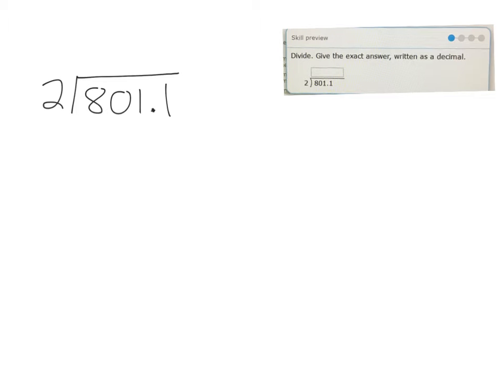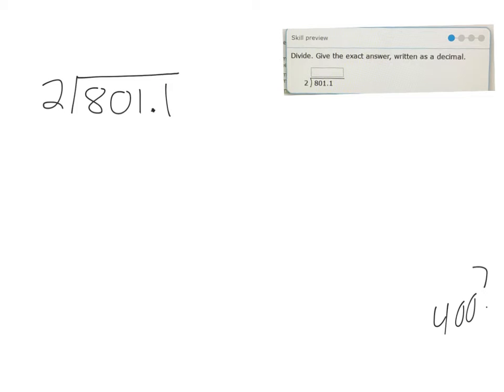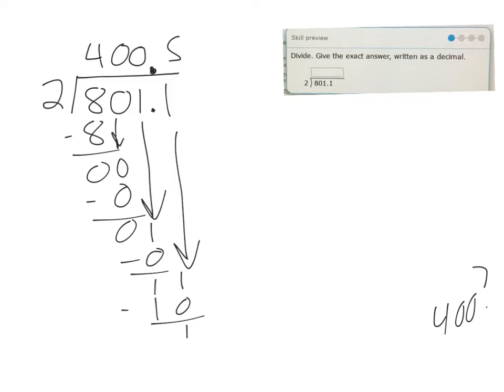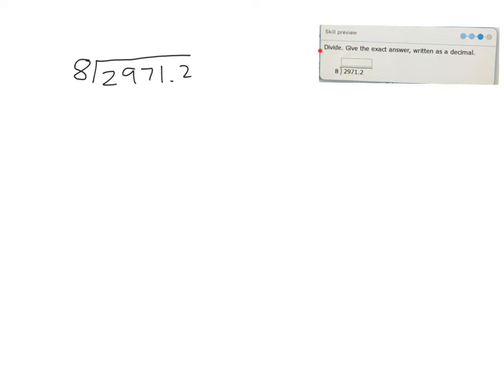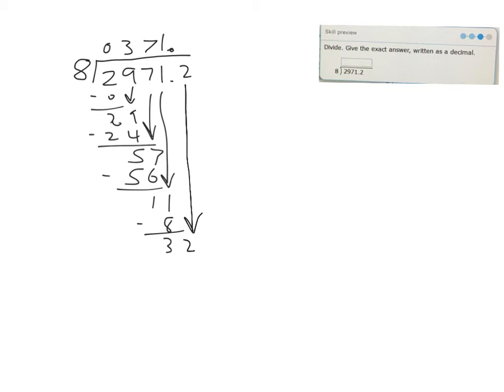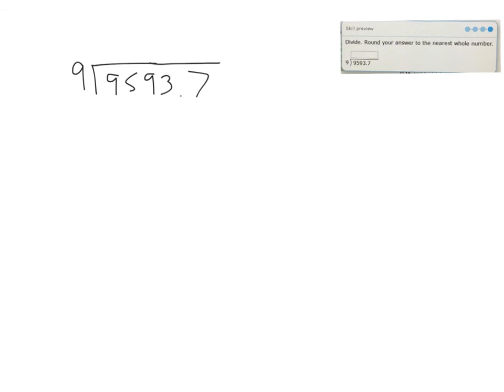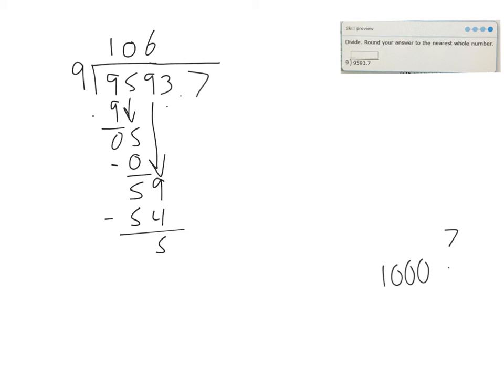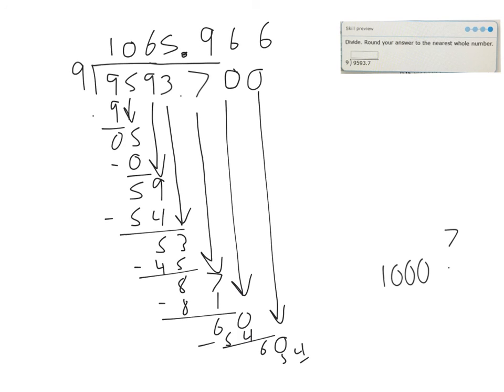dividing decimals by whole numbers